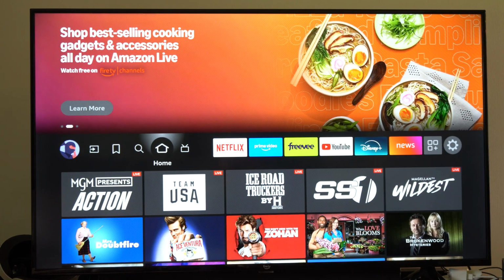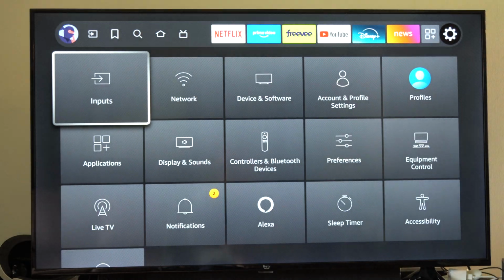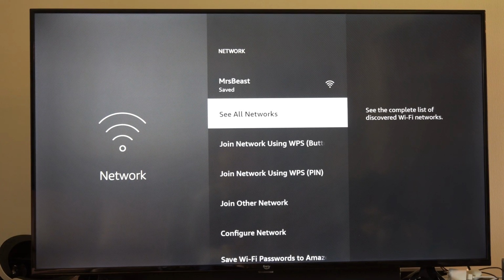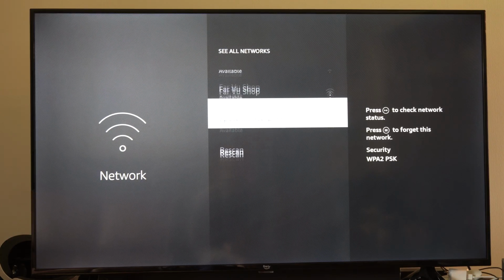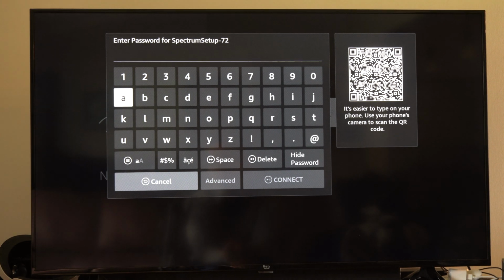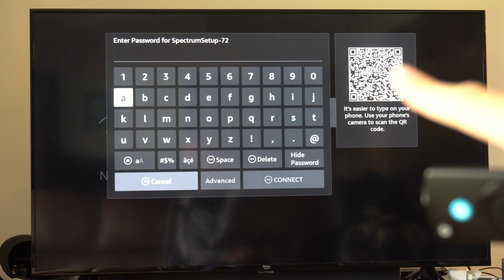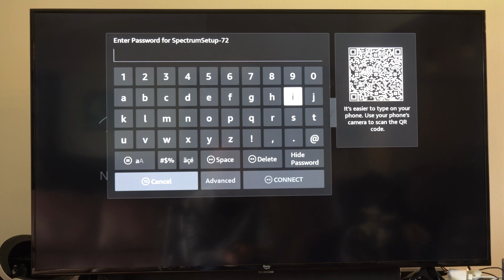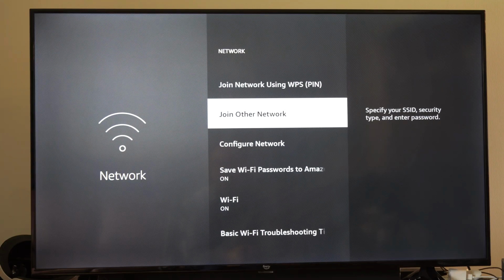How to Connect to Wifi Internet Network on Fire TV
To connect an Amazon Fire TV or Firestick to a Wi-Fi network, follow these steps:

Navigate to Settings:
From the Fire TV home screen, go to Settings (gear icon) using the remote or Fire TV mobile app.

Select Network:
Choose Network.

Choose Wi-Fi Network:
Select your Wi-Fi network from the list of available networks.
If your network doesn’t appear, select See All Networks or Rescan.

Enter Wi-Fi Password:
Input the password using the on-screen keyboard.
Select Connect or press the Select button on the remote.

Confirm Connection:
Wait for the Fire TV to connect. A checkmark or “Connected” status will appear next to the network name.